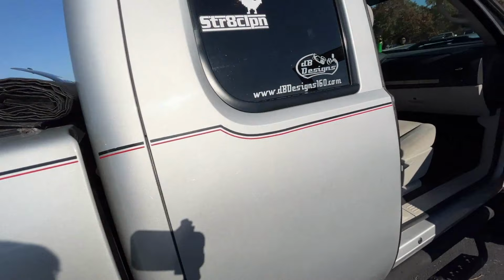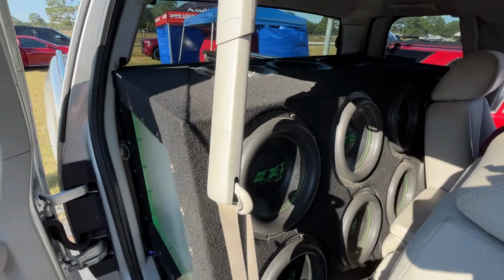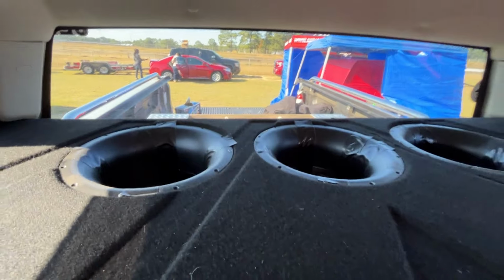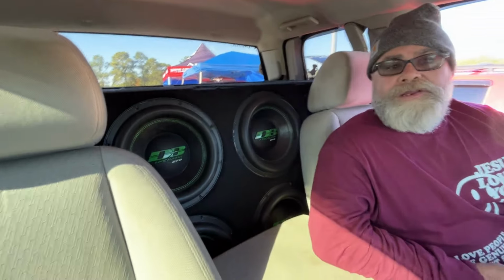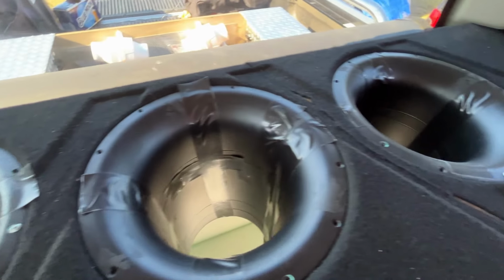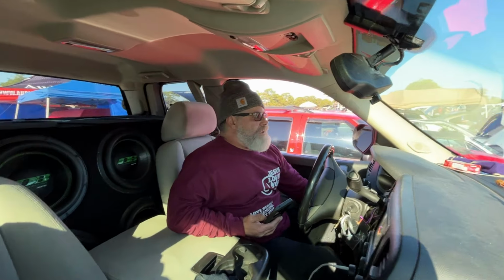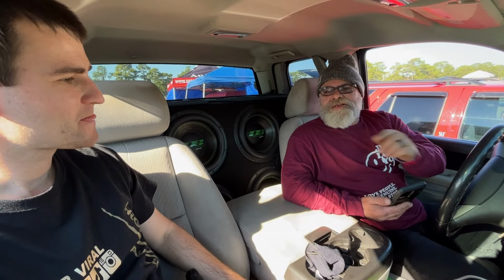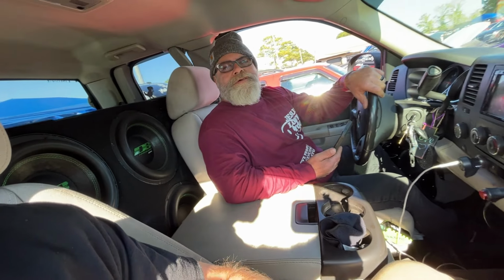8 12" SUBWOOFERS BREAKING PANELS OFF!!!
🔊System Details:
Ronny's System
Show: Ruckus 2022
Songs: Aw naw-chris young, wait for u-future
Silverado truck subwoofer build
2 Taramps Bass 8k
three 8 Inch Aeroport
Meters 159.98dB
8 12 inch subs in truck below window line